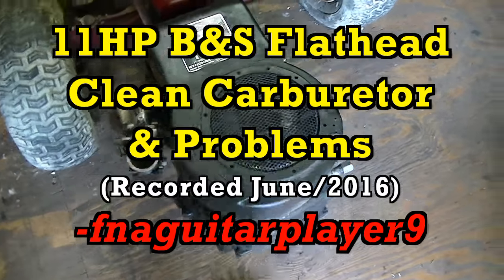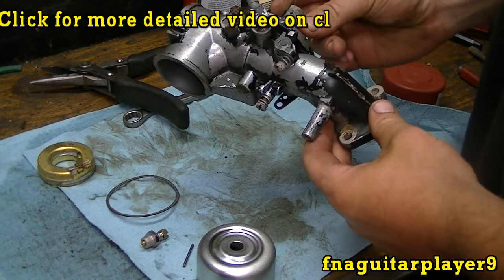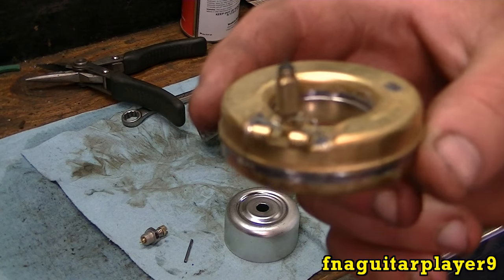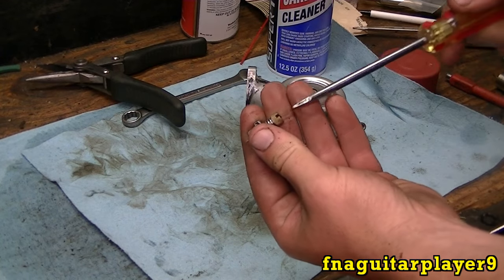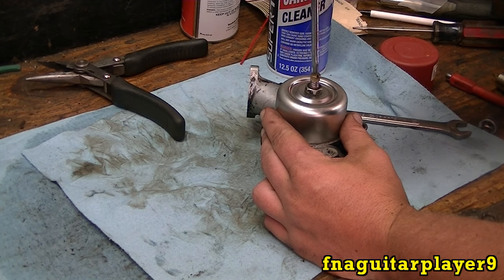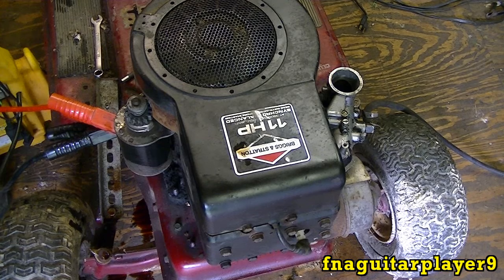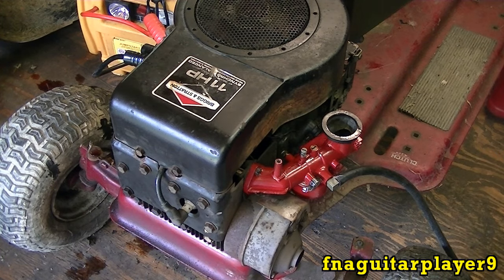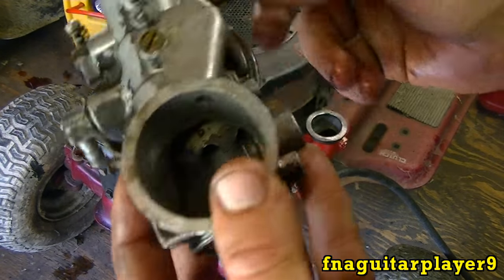11HP Briggs & Stratton Carburetor Clean & Problems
Video showing a 11HP Briggs and Stratton I picked up almost 2 years ago, sorting through some carburetor issues and found that it knocks and smokes, someday I will rebuild it.